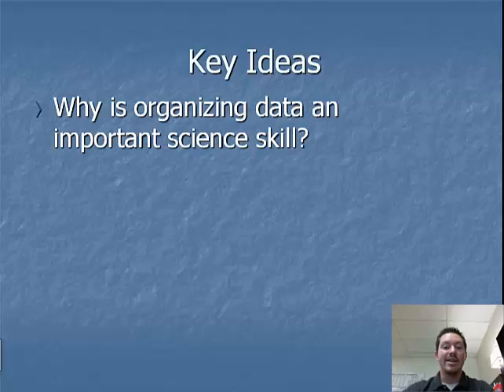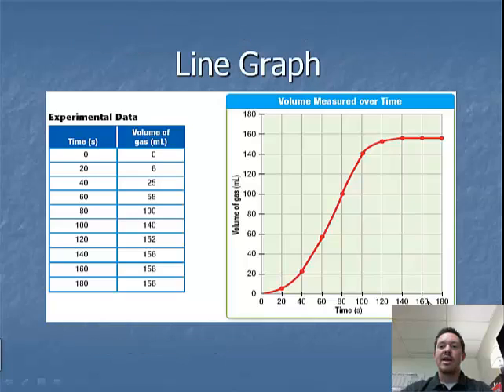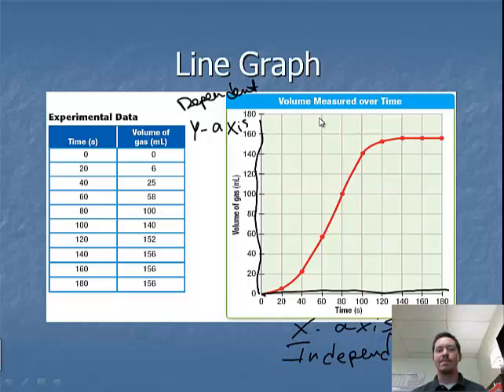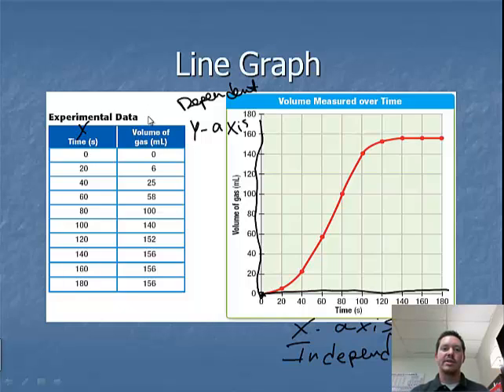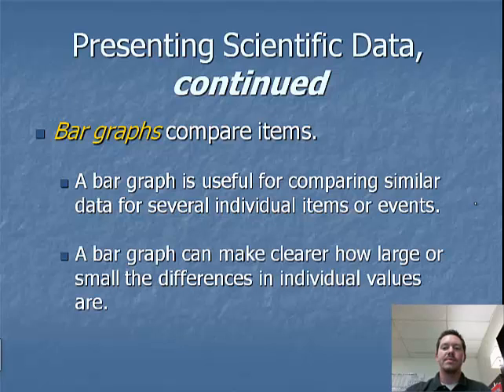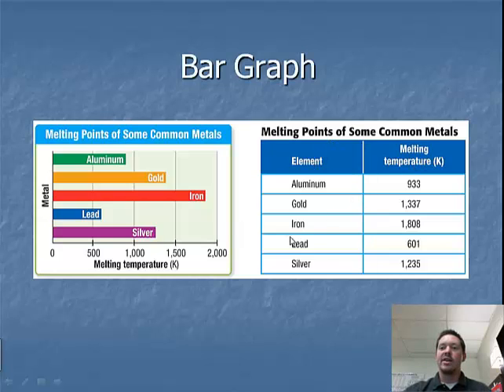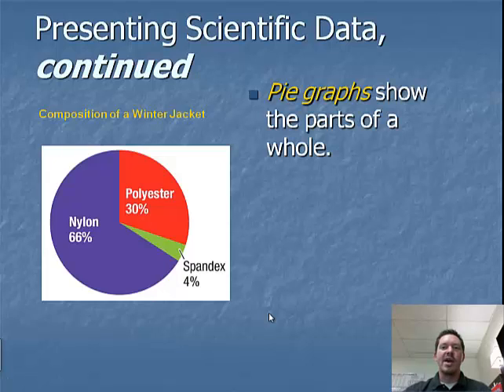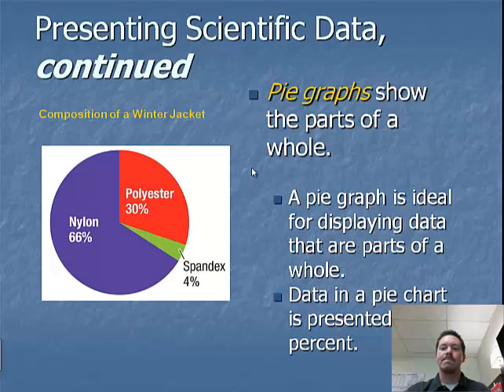Intro 03 Graphing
Lecture overview/review of graphing.